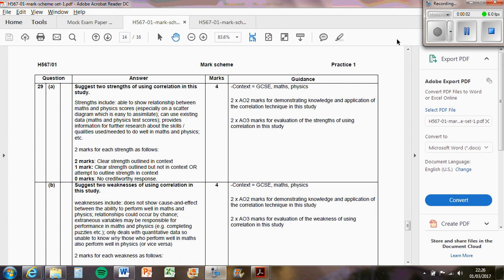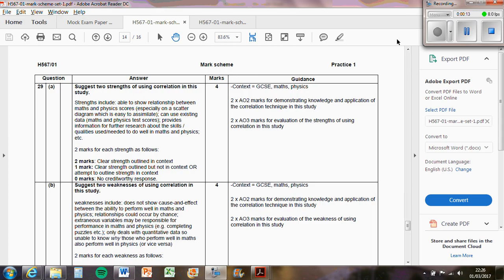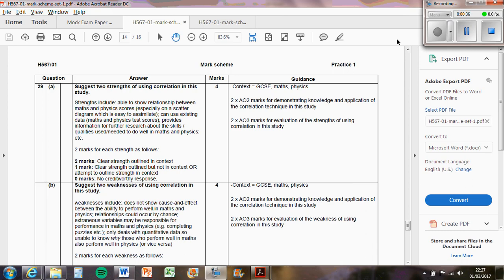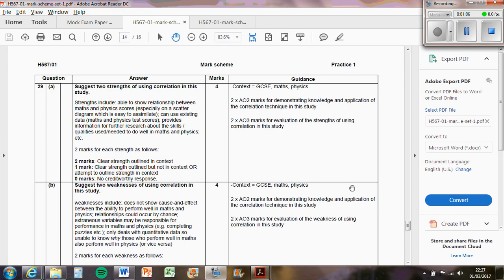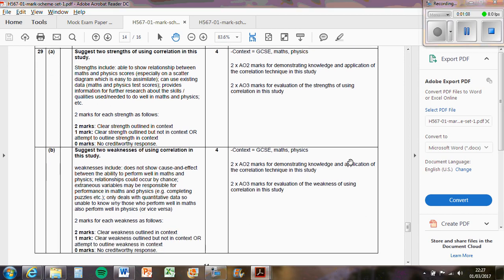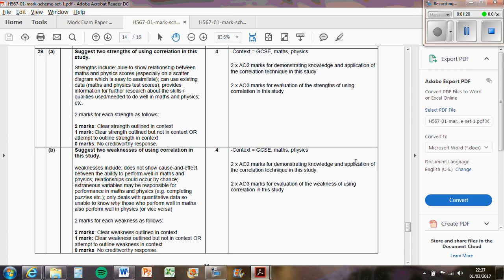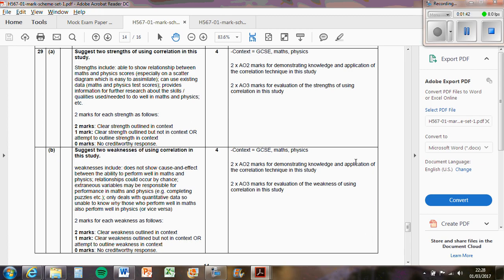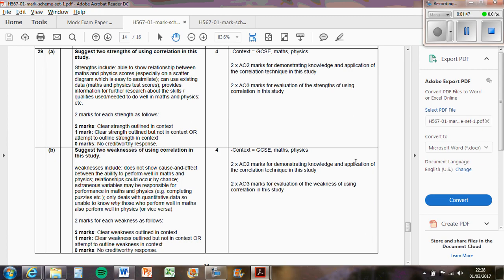Evaluate correlations gcse maths physics scores [4]